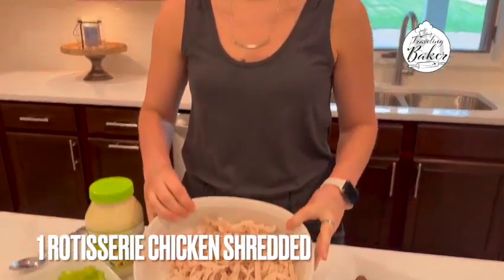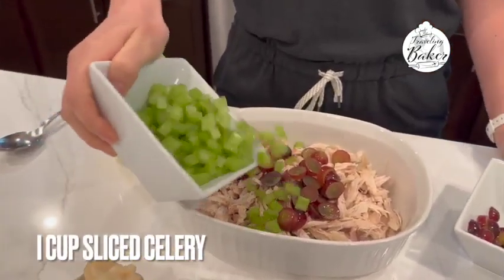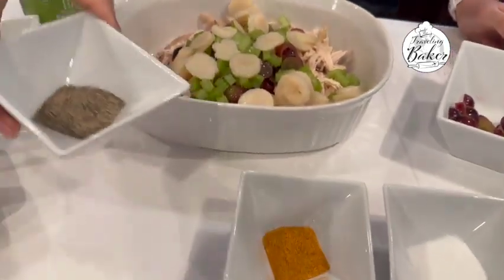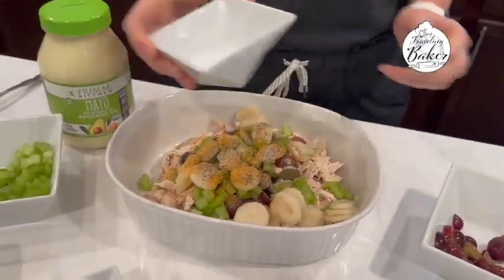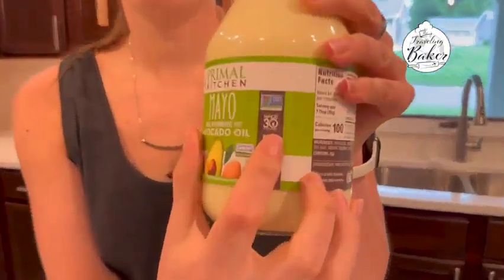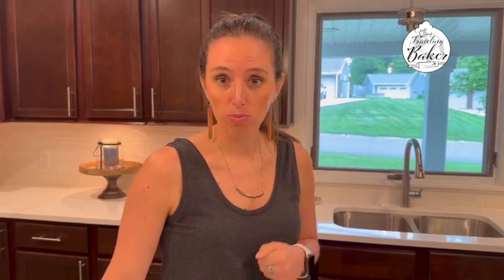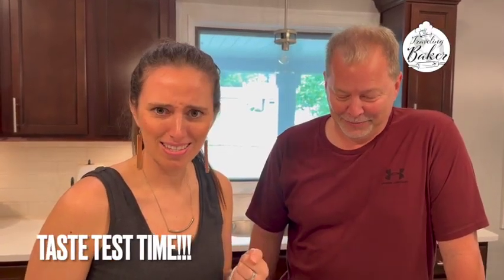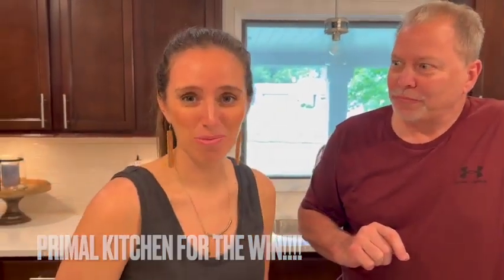How to Make Whole30 Approved Chicken Salad!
My quick and easy Whole30 approved Chicken Salad!

1 Rotisserie Chicken Shredded
1 Cup Sliced Red Grapes
1 Cup Sliced Celery
1--8oz Can Sliced Water Chestnuts
1 Tsp Pepper
1 Tsp Season Salt
1 Tsp Salt
2 Cups Primal Kitchen Mayo

Mix it all together in a bowl and enjoy!

The Traveling Baker Mesh Back Snapback